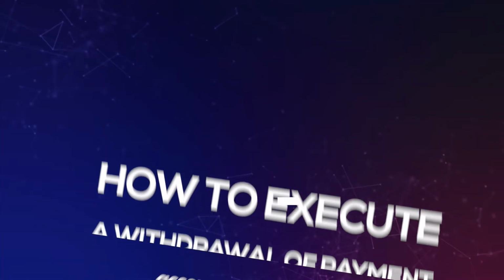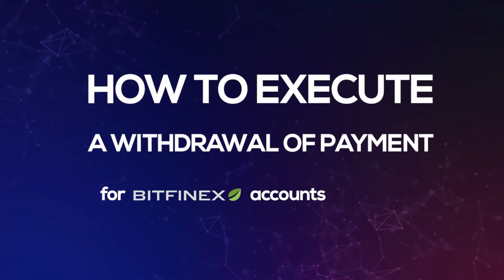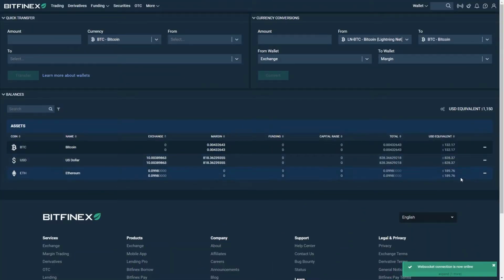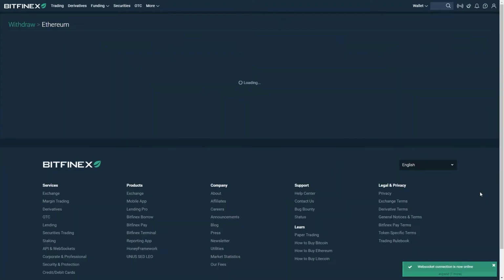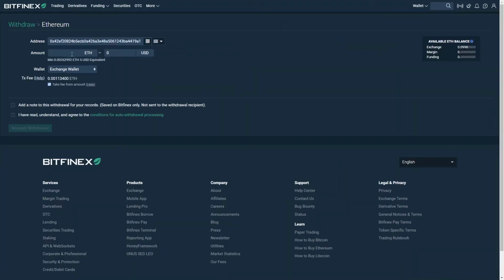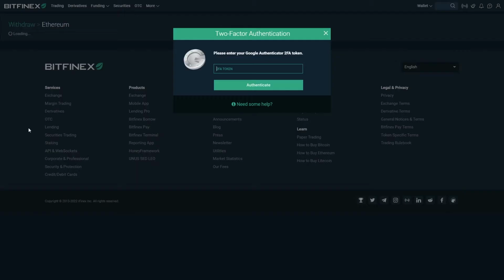How to Execute a Withdrawal of Payment for Bitfinex Accounts